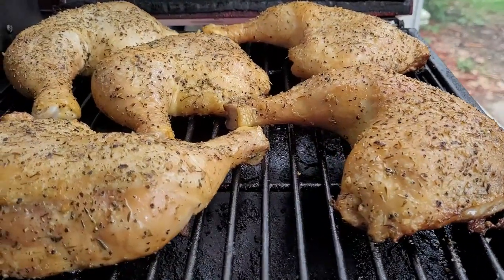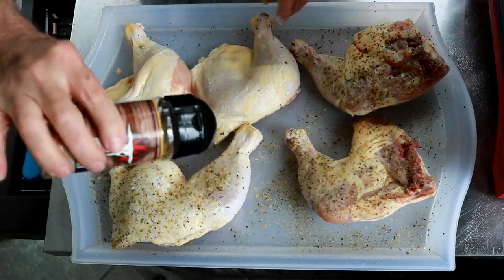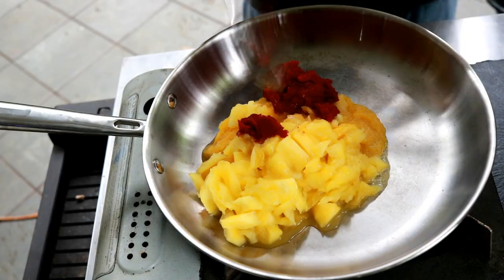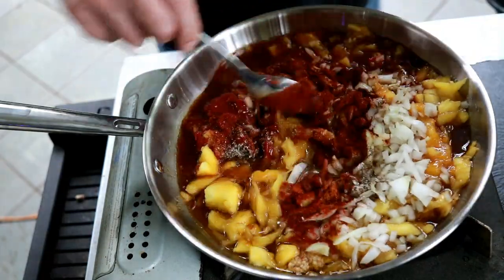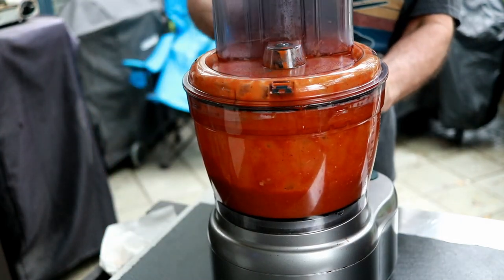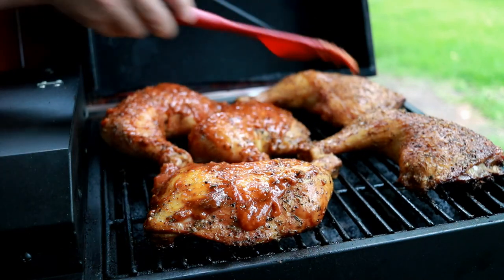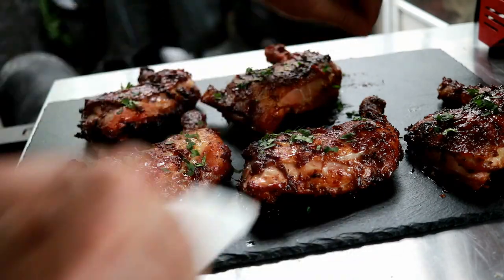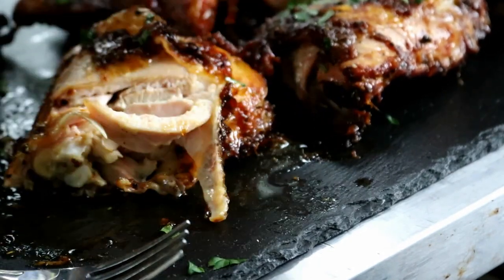BBQ Chicken Quarters on ASMOKE Portable Pellet Grill with Homemade Mango BBQ Sauce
BBQ Chicken Quarters On AMSOKE Pellet Grill with Homemade Mango BBQ Sauce.